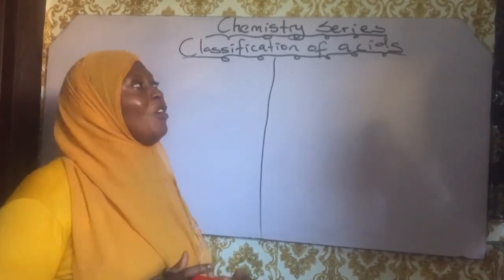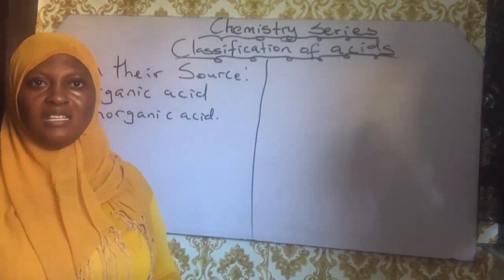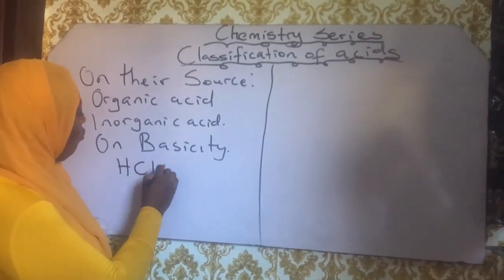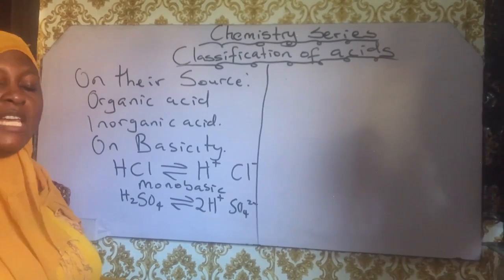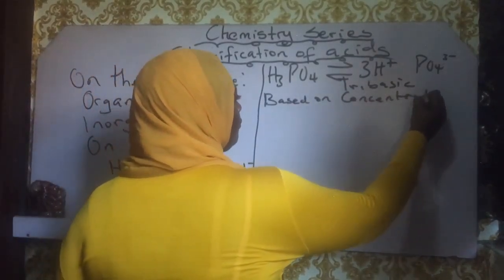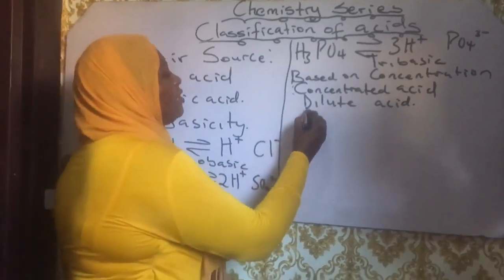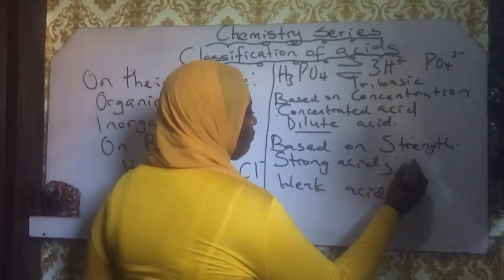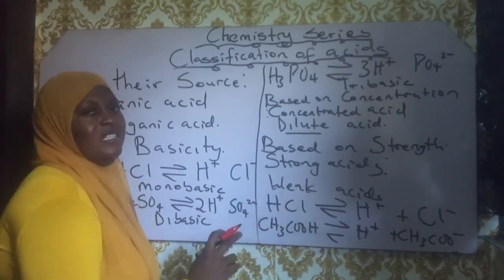Classification of acids